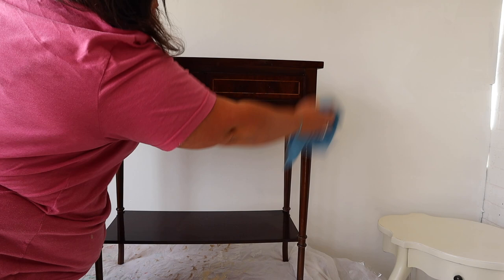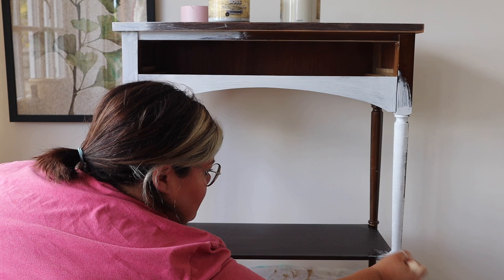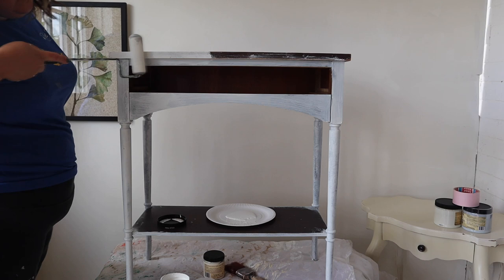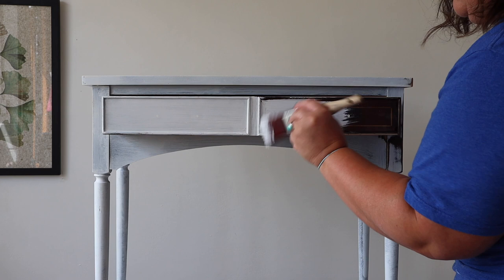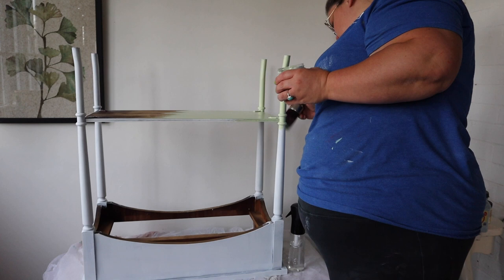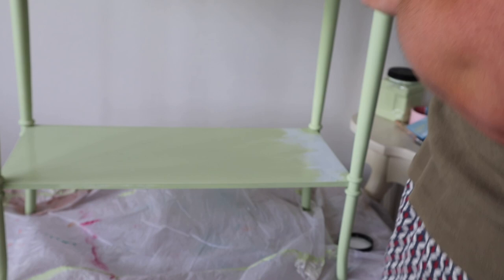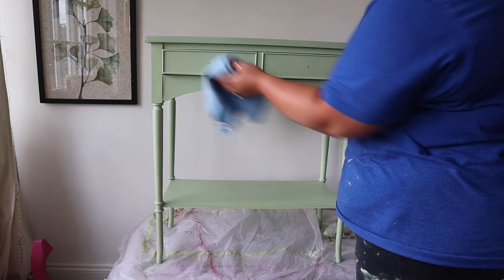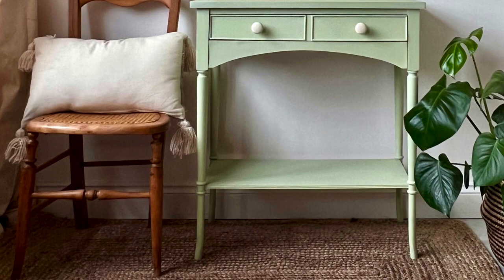A country cottage style furniture flip with custom colour mixing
I created this piece for my mums country cottage who had spotted this little console table in my stash of unpainted pieces. She wanted a specific colour so I used the Color Lab on the @DixieBellePaint website to match the colour she wanted using Chalk Mineral Paint.

As always, let me know if you have any questions on the process. All the products used are listed below and are available from Dixie Belle retailers or from the Dixie Belle website.

Products used:
White Lightning Cleaner
Dixie Mud White
Slick Stick Adhesion Primer
Farmhouse Green Chalk Mineral Paint
Savannah Mist Chalk Mineral Paint
Best Dang Wax Clear
Continuous Mister
Synthetic Brushes
Blue Sponge